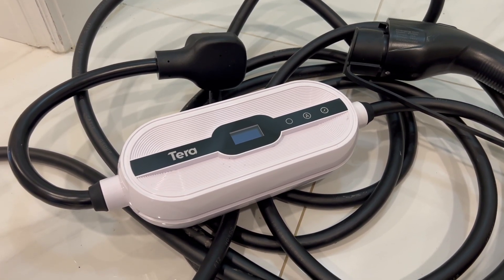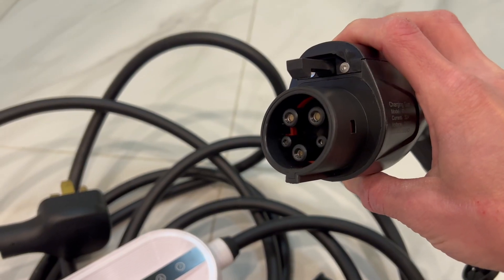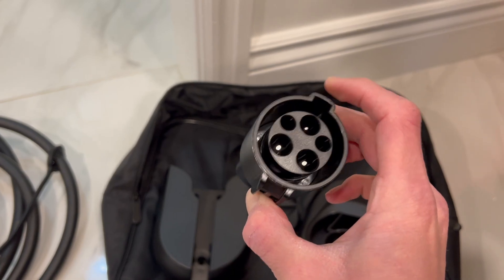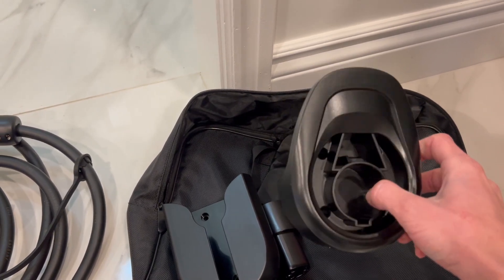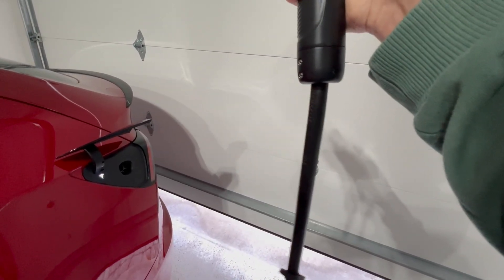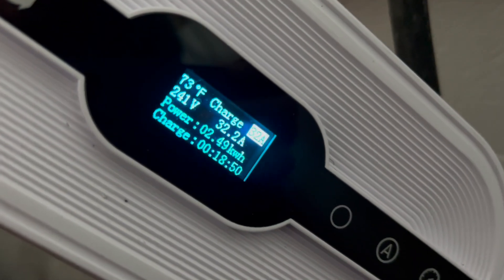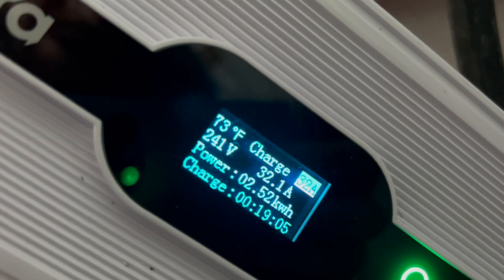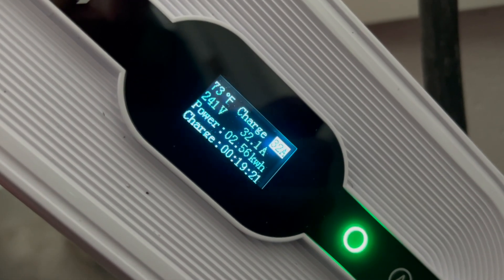Tera P01 Portable EV Charger Quick Review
This portable EV charger from Tera is popular on Amazon and a good alternative to the official Mobile Connector product from Tesla. It has a J1772 EV connector but comes with an NACS adapter.